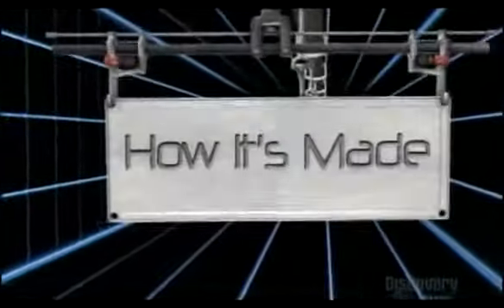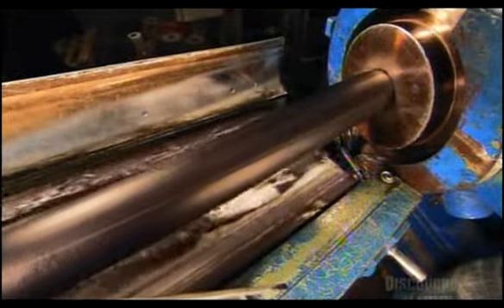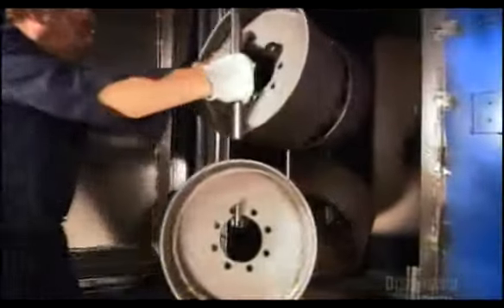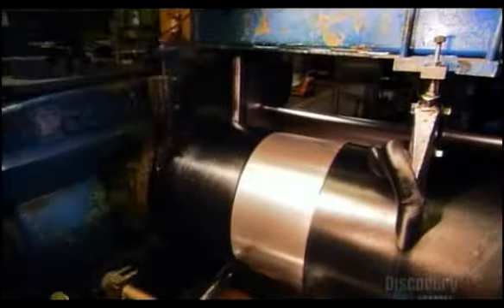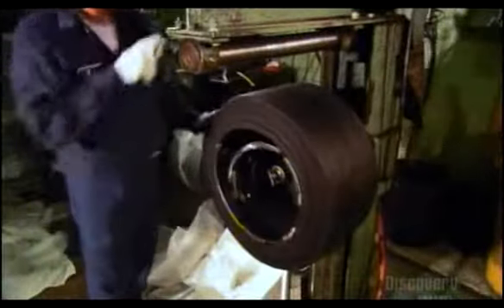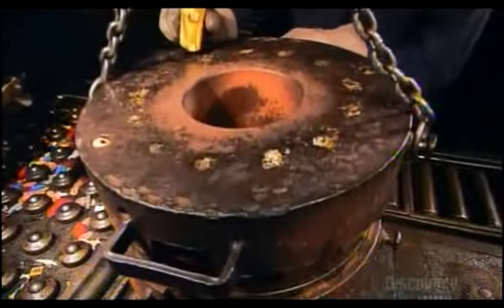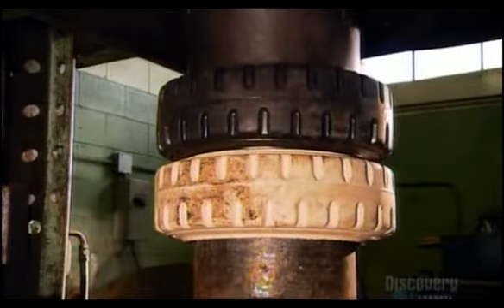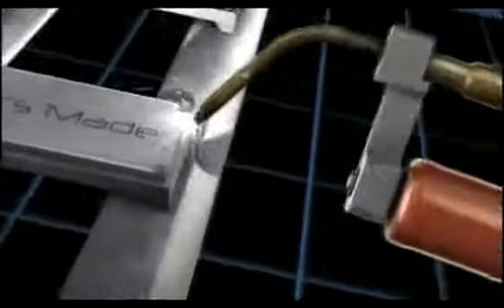MJ's How It's Made - Solid Tyres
MJ take you on a magical journey through the world of solid tyres.